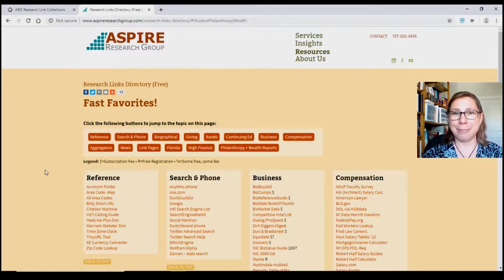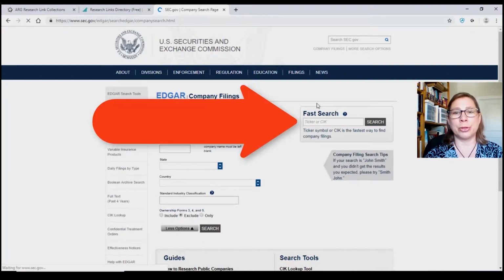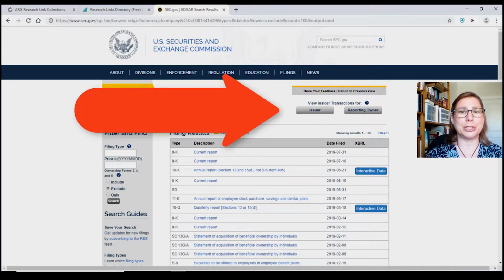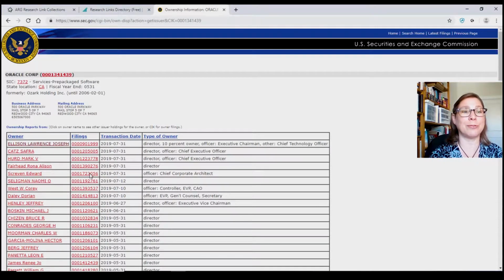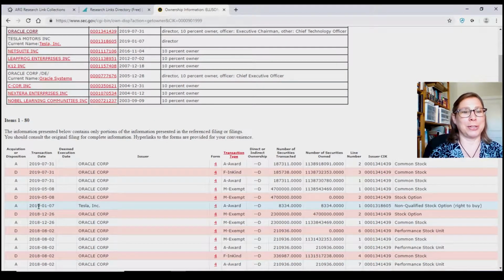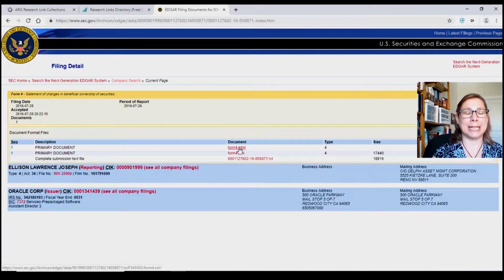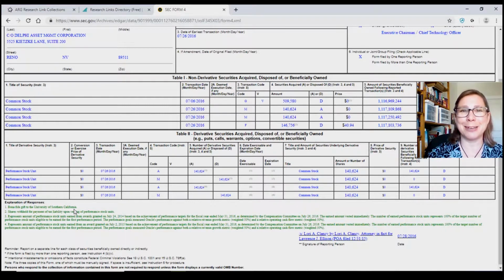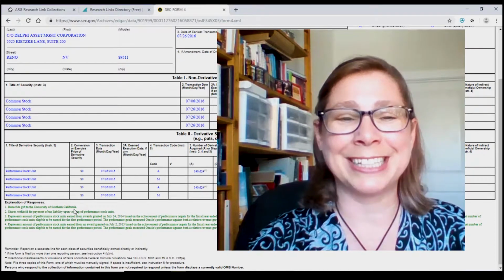Member Tip: Search Tip on Insiders’ Gifted Stock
Ready to go beta? Jen Filla shares a tip on using the SEC EDGAR database to quickly discover if a prospect makes gifts of stock.

Resources Mentioned:

Insider Stock and Compensation
This on-demand course gives you a solid foundation in researching and valuing executives and directors at public companies.

Prospect Research Takes Wall Street
This YouTube playlist has lots of great tips for searching and finding SEC filings.